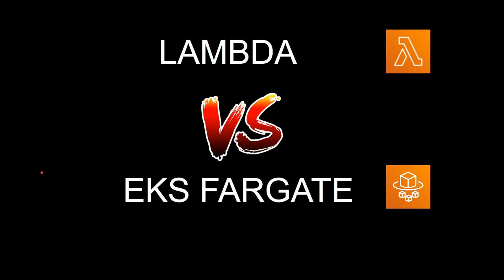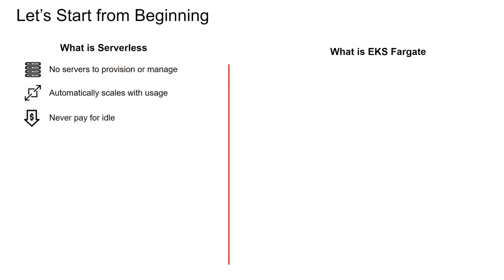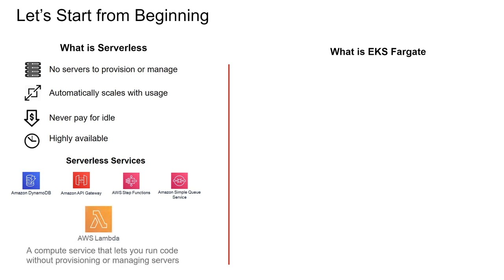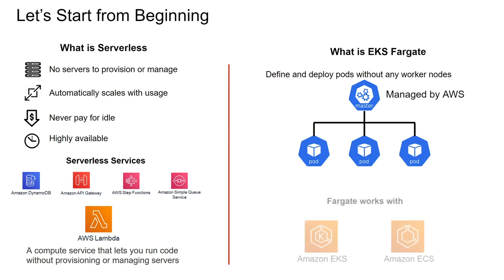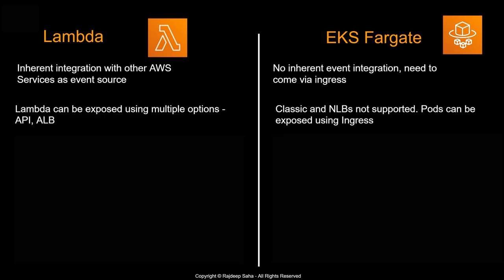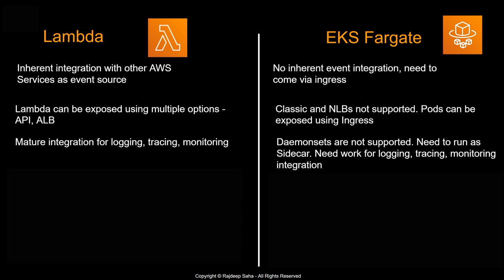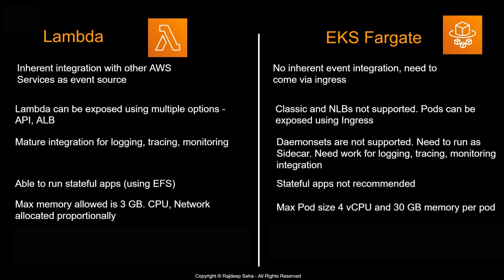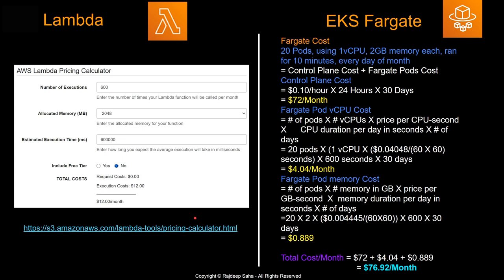Lambda Vs Fargate (EKS) // Lambda Fargate Comparison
In this video, we will compare Lambda and Fargate (EKS Fargate or Kubernetes Fargate). We will go over different features, cost, and when to choose what. Timestamps given below

Discounted Link for my CloudFormation, CDK with Devops, Interview Guide Course

TIMESTAMPS
00:00 Intro and basics
01:33 Lambda and Fargate comparison
03:36 Cost comparison
04:48 Additional notes
06:04 Outro and course discounts